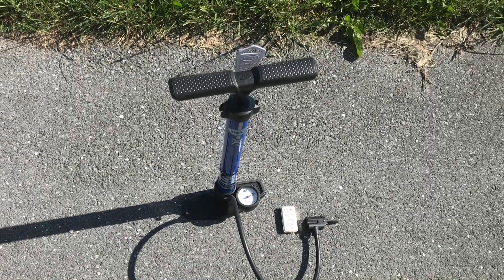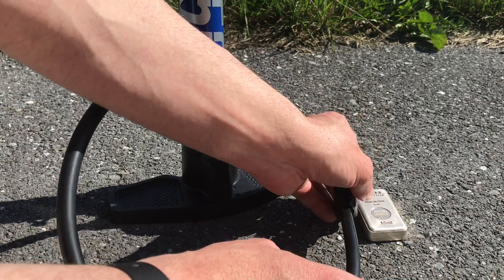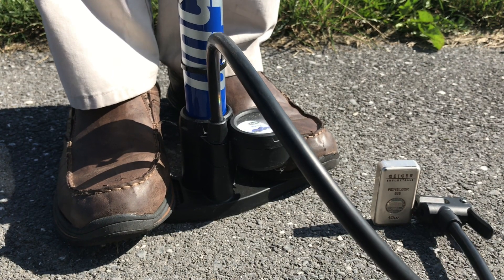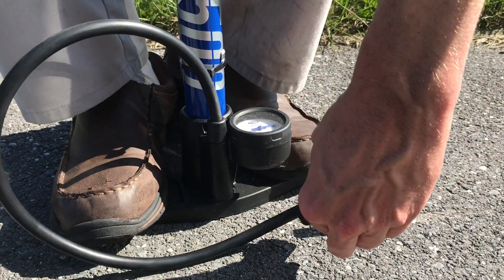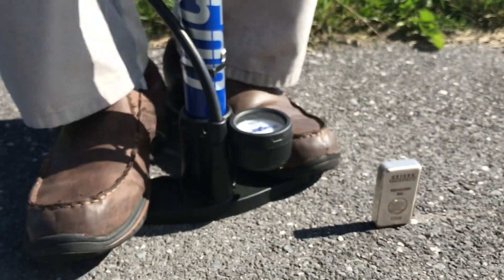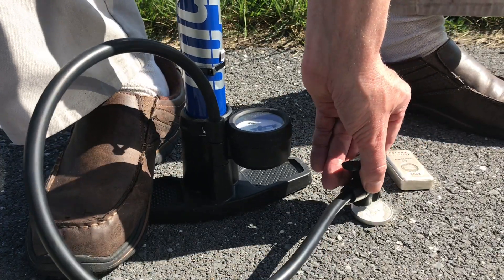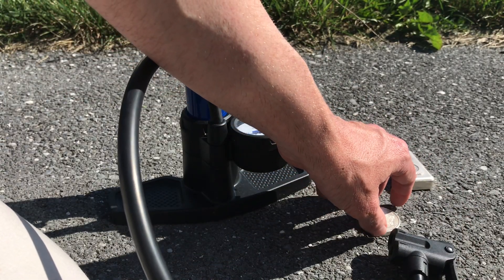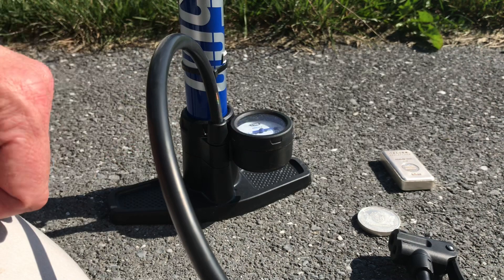Confessions Of A Silver Pumper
Bitcoin:14RZD6XGGv4RFMyTTbPndmuYBWTc5w1Sm6
Ethereum:0x98E741Abf6D70ed1e6b3C97203a1B72414F1D6ad
Litecoin:LfgL5D7Wvtknagbn2WuCcXasAfquzv2CGB